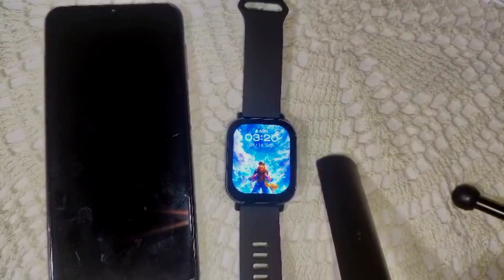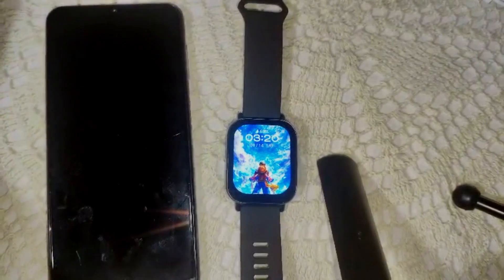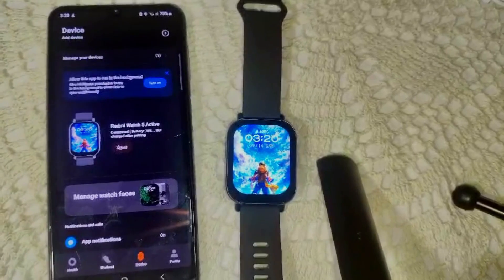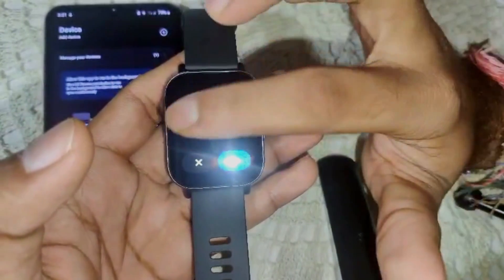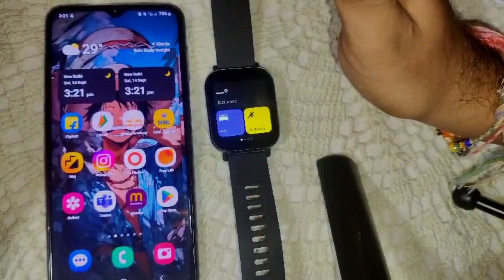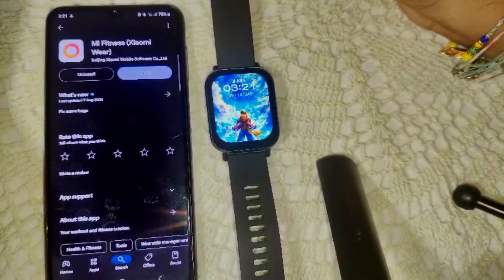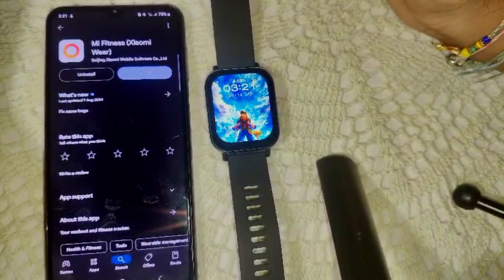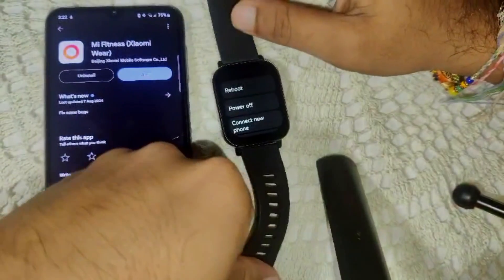How to Fix Redmi Watch 5 Active Not Supported Error (Compatibility & App Pairing Guide)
In This Informative Video, We Will Guide You Through The Process Of Resolving The "Not Supported" Issue With The Redmi Watch 5 Active. Whether You Are Experiencing Connectivity Problems Or Software Compatibility Issues, Our Step-By-Step Instructions Will Help You Troubleshoot And Fix The Device Effectively. Join Us As We Explore Practical Solutions To Enhance Your Smartwatch Experience.

00:32 Fix : Reset
01:11 Fix : Firmware Update
01:35 Fix : Reboot
01:51 Fix : Clear Cache